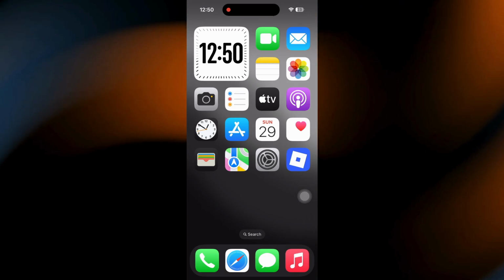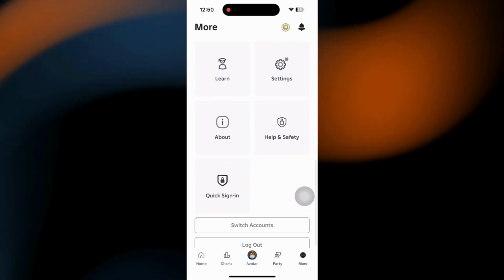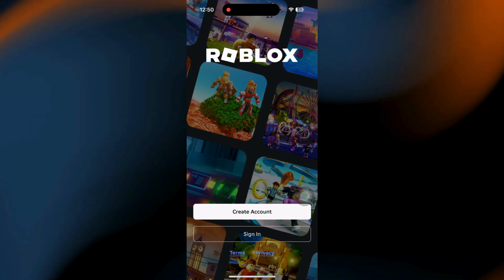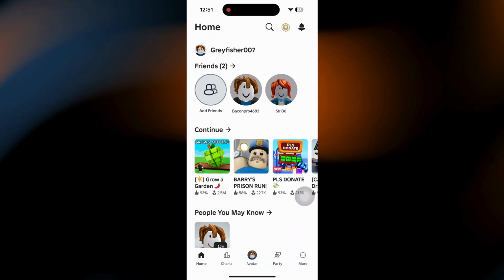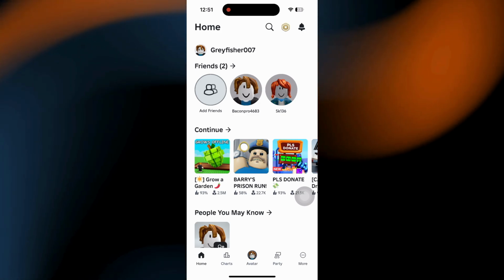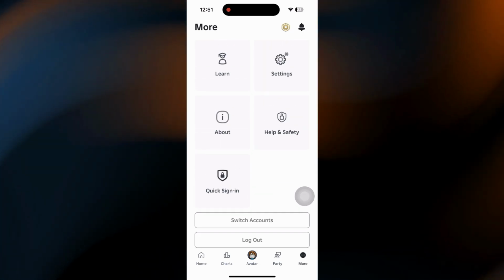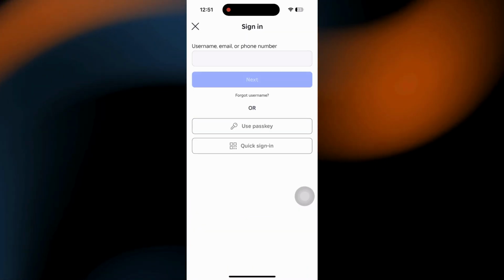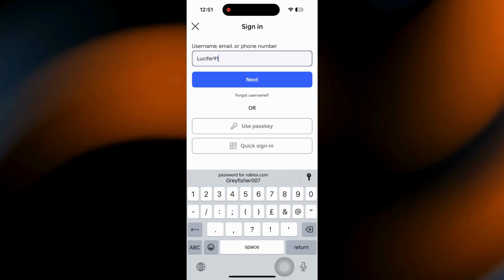How To Switch Accounts on Roblox Mobile – Full Guide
In this video, you’ll learn How To Switch Accounts on Roblox Mobile with this full guide. Whether you want to manage multiple Roblox profiles, play as a friend on their device, or control separate UGC accounts, this tutorial shows you exactly How To Switch Accounts on Roblox Mobile without logging out entirely.

Works for all Android and iPhone devices running the latest Roblox app.

🔄 In this guide, you’ll learn:

How To Switch Accounts on Roblox Mobile using the account switch button

How to add and save multiple Roblox accounts

How to manage login without entering username and password each time

Bonus tips for keeping account settings and progression separate